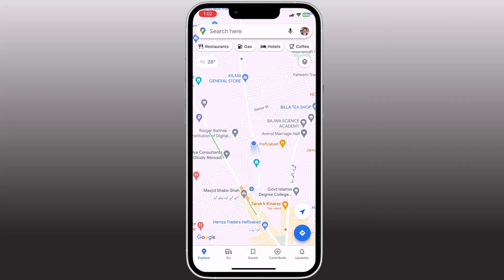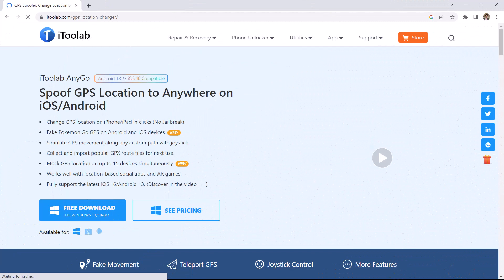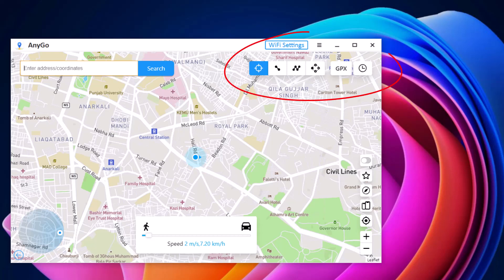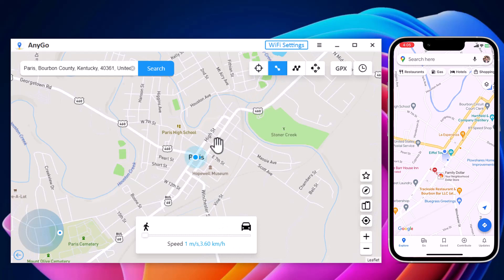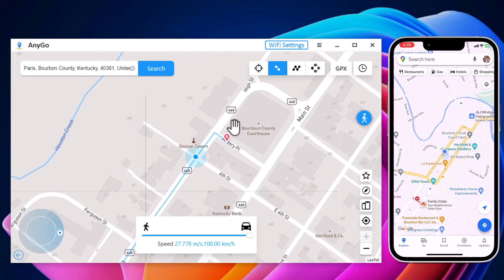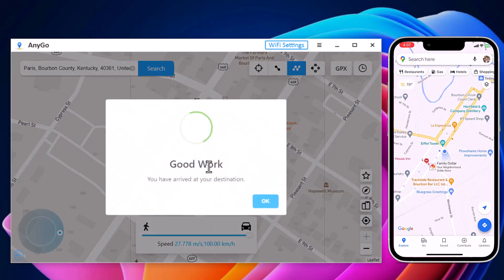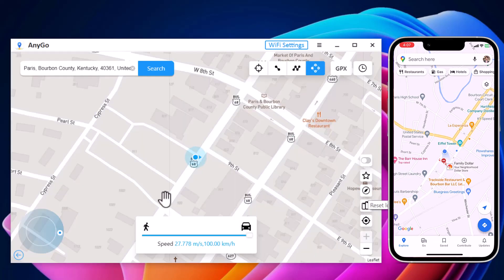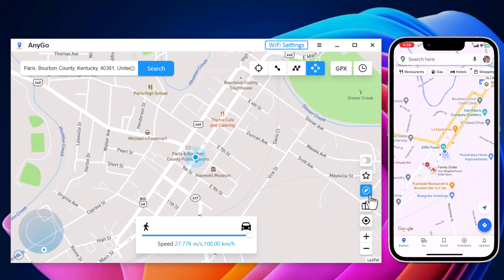How To Change Gps Location on iPhone, Set location anywhere in the world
Download it for free now !
Learn how to change GPS location on iPhone effortlessly with iToolab AnyGo. This easy-to-follow tutorial will guide you through the simple steps to spoof your location, enabling you to explore virtual travel, access location-based apps, and more. Watch now and unlock a world of possibilities!